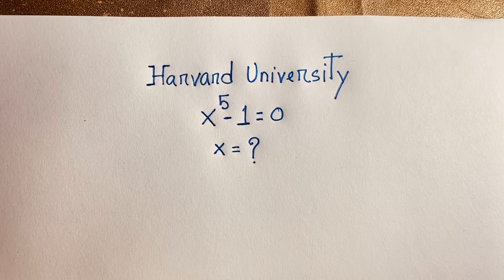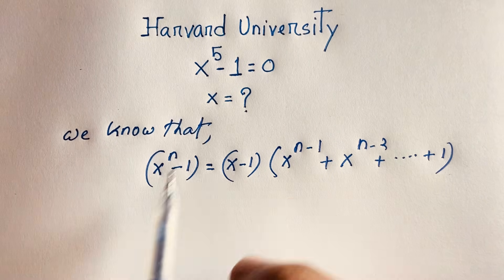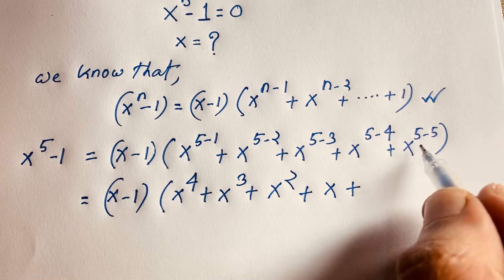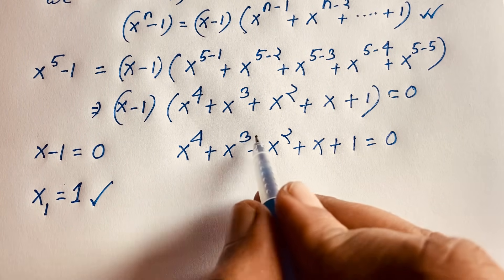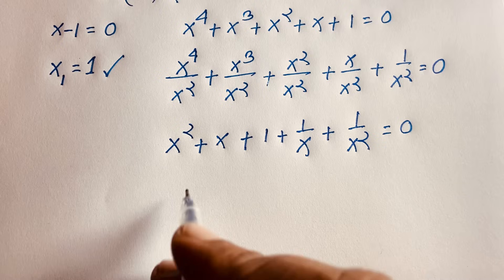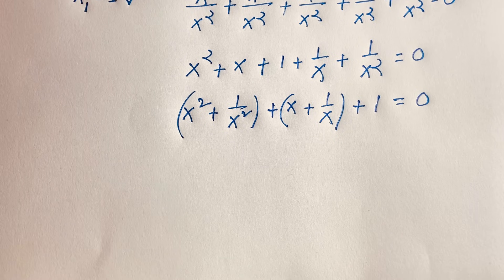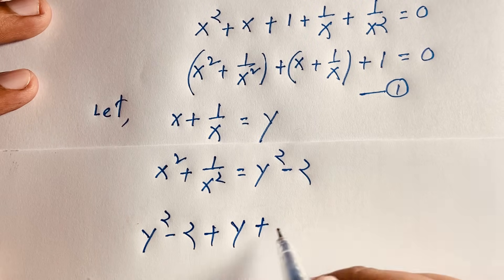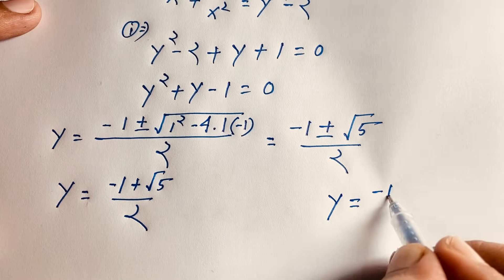Harvard Elementary School Maths Question | Exponential Equation | Algebra Problem | x^5-1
A Nice Exponential Equation solve for X? Can You solve?